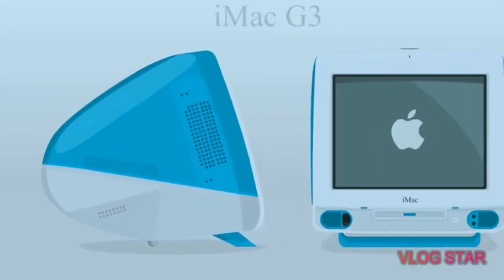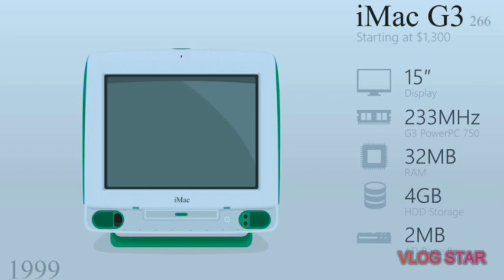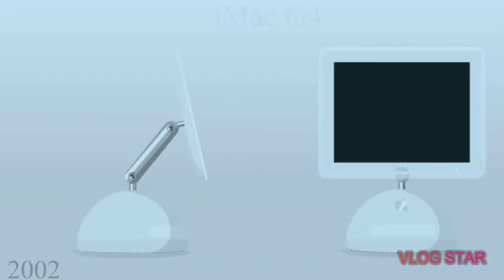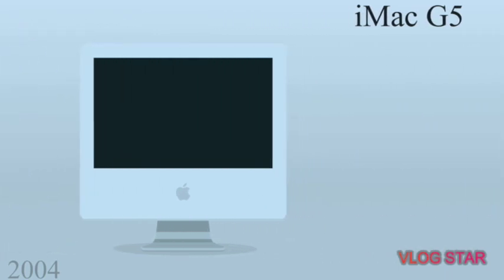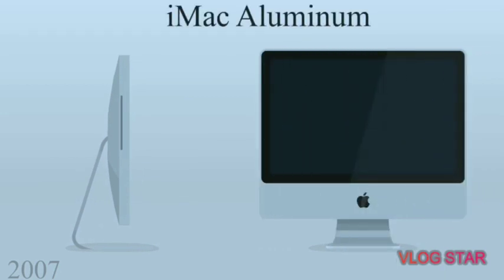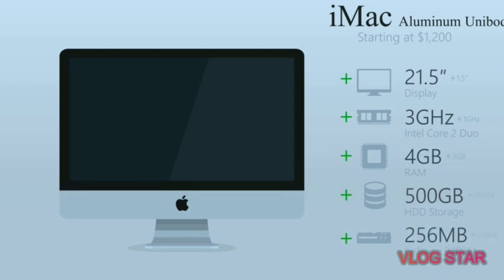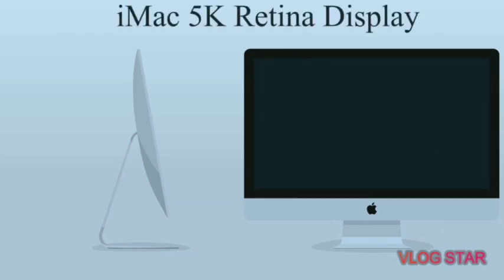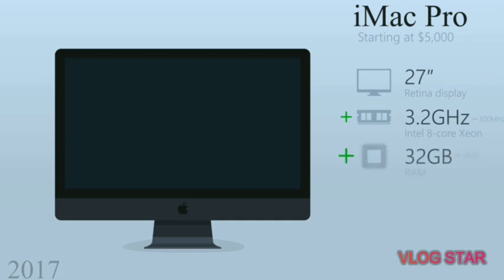History of I Mac APPLE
hi guys this video is based on I MAC